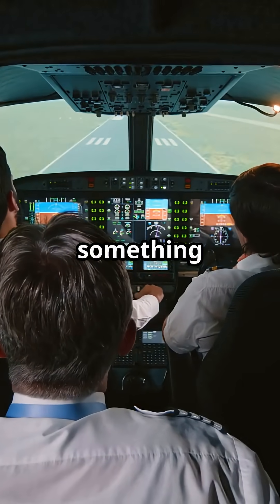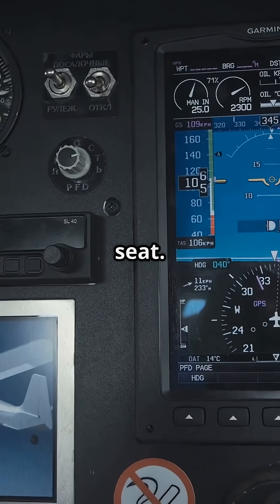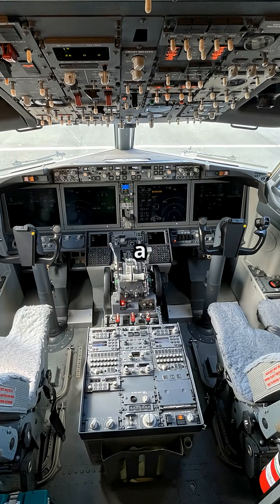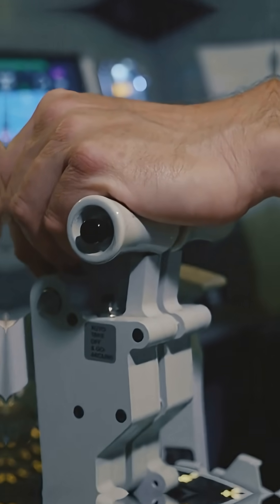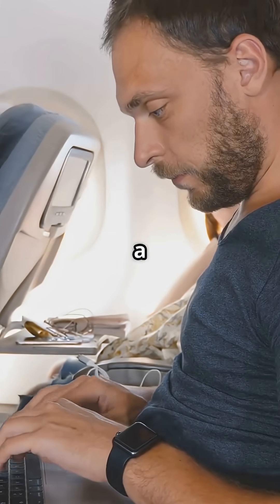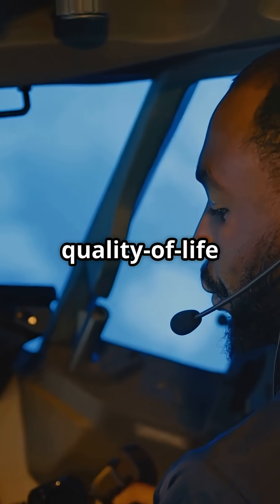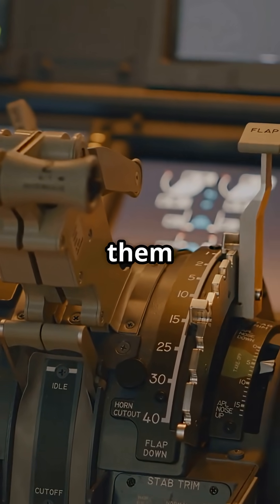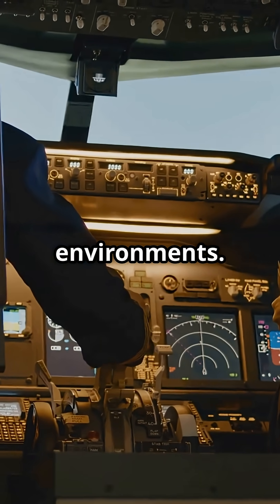Airbus Pilots Get a Pull-Out Desk… Boeing Pilots Get a Yoke in the Gut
Why do Airbus pilots get a full pull-out tray table — while Boeing pilots are stuck battling the yoke?